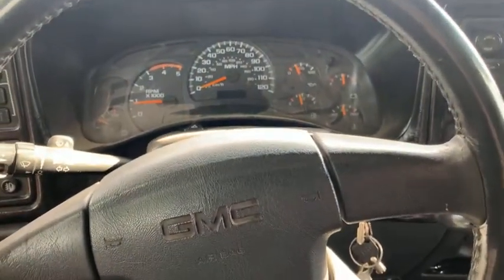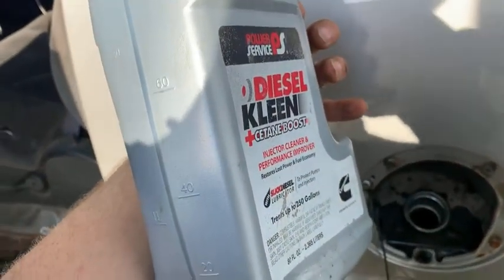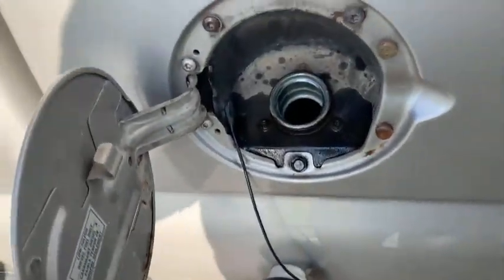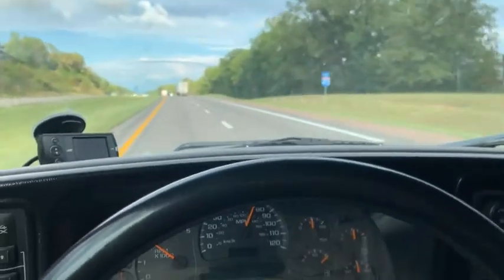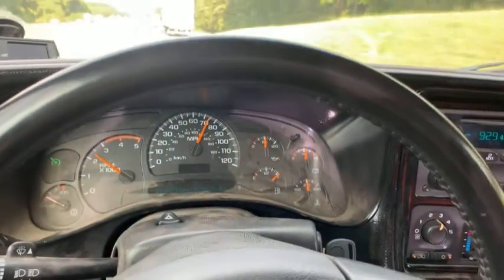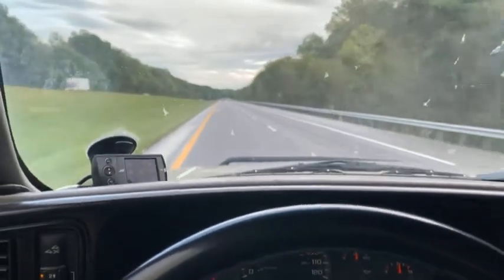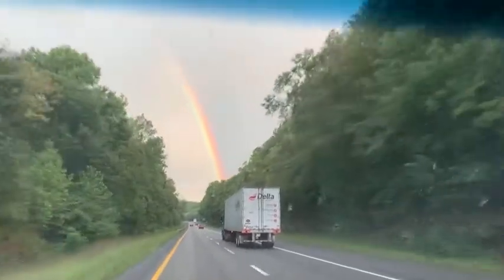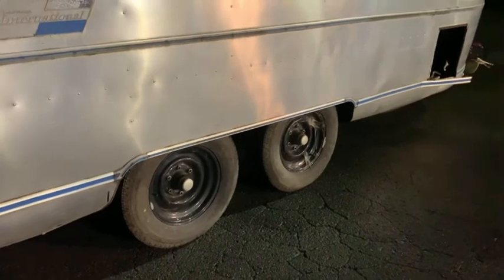I bought an old airstream camper trailer and had to tow it over two hours